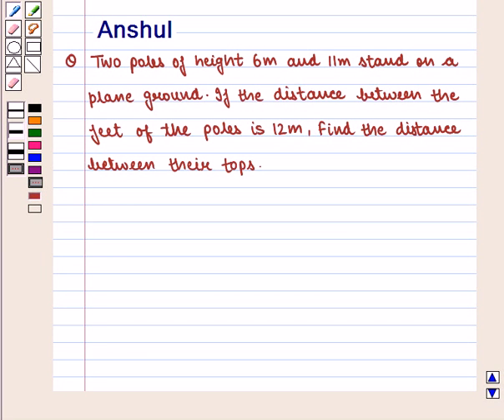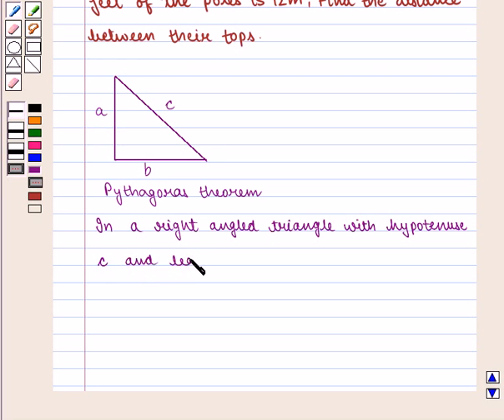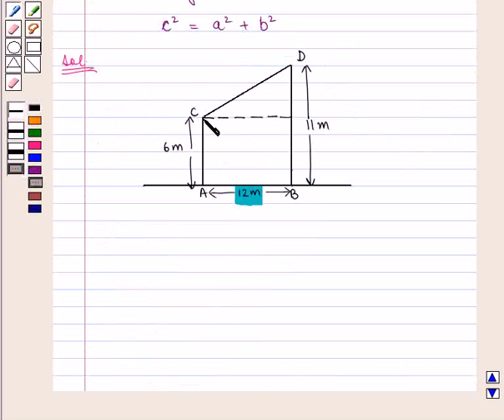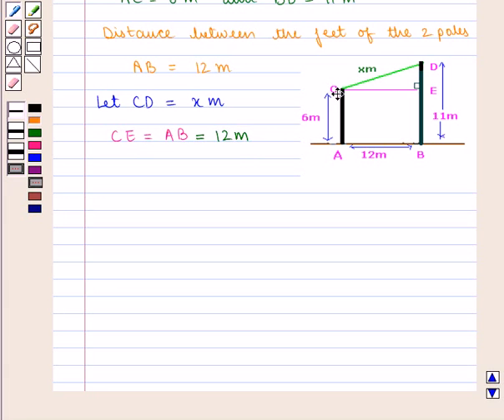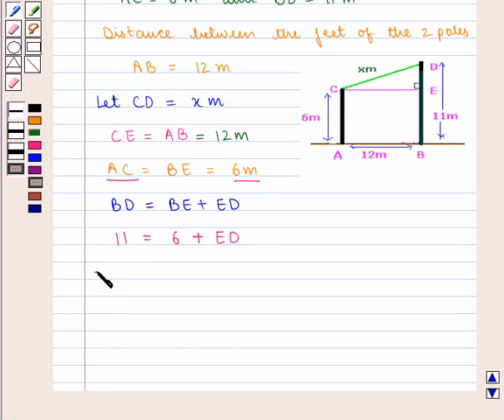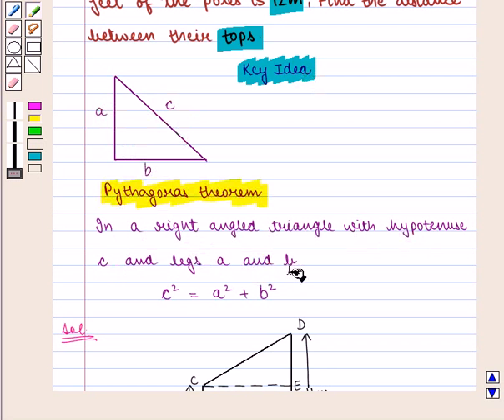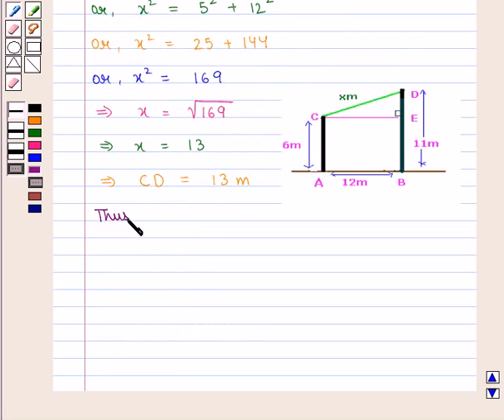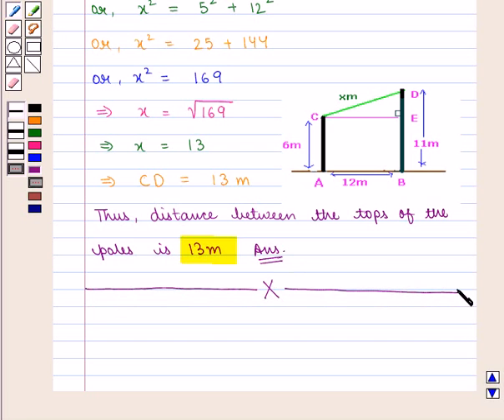Maths VIII CC TRI PROP SE28